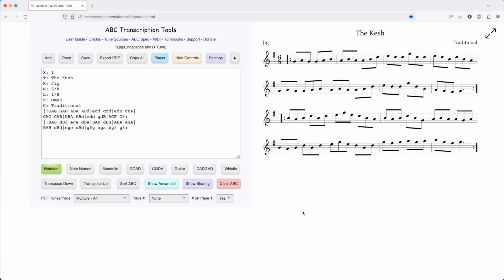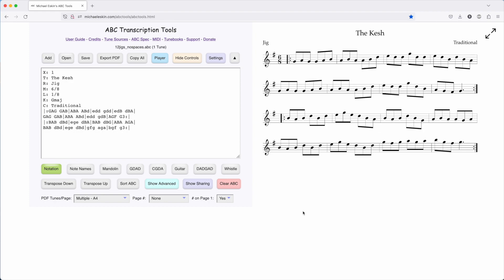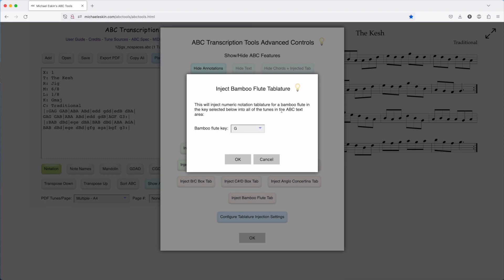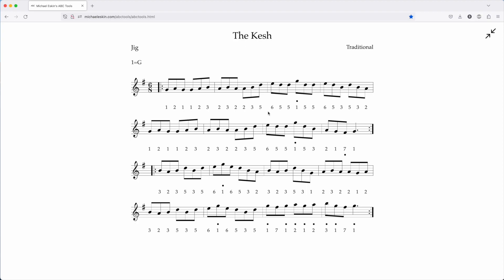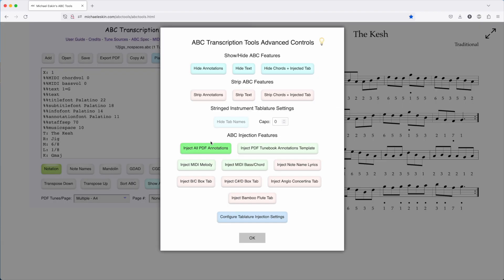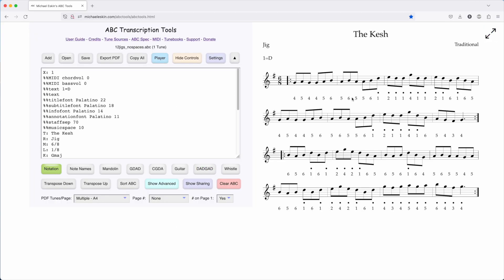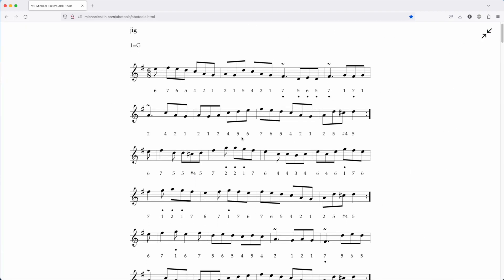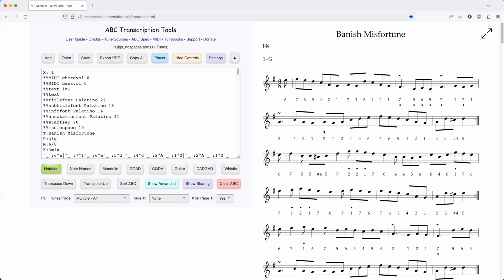ABC Transcription Tools - Traditional Chinese "Dizi" Bamboo Flute Numeric Tablature Generation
My ABC Transcription Tools can now generate numeric tablature for the traditional Chinese "dizi" bamboo flute in the keys of C, D, G, and A.

Currently the tablature generation is limited to the note numbers and relative octave dot indications.

The tool is not able to include the duration bars commonly used in this style of notation.  I hope that even with this limitation, the feature is useful to those who play this style of bamboo flute